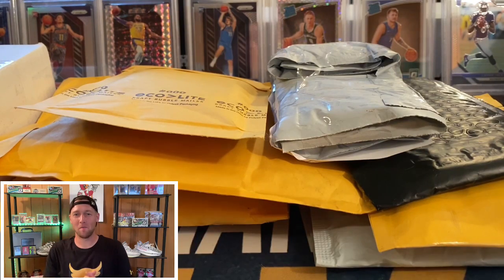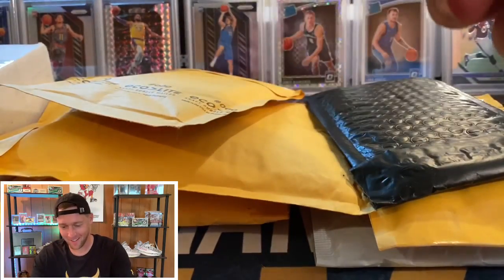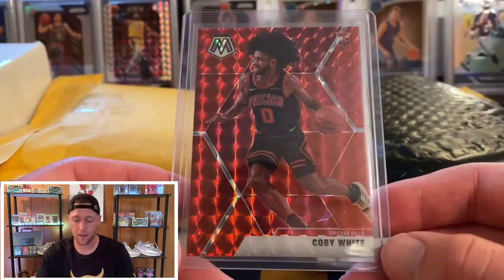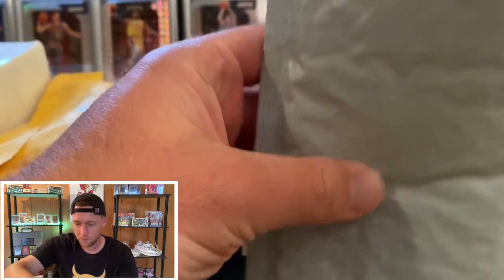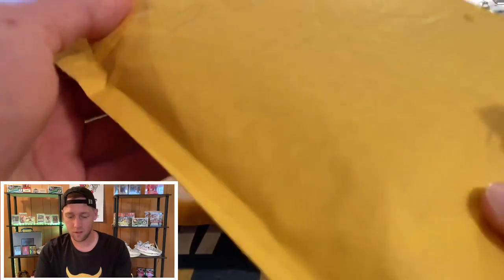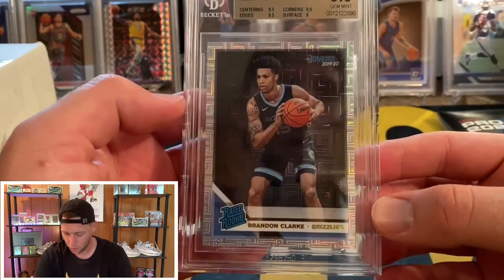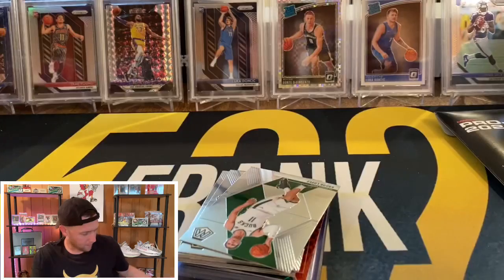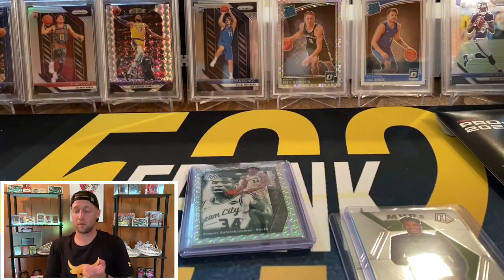Crazy Sports Card Mail Day! One Of My Biggest Ever!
In this video I show a TON of recent pickups that include ebay pickups, break results, and more!

Sign up for A FREE stock!!!

1) Your address must be a US address! I only ship in a PWE (plain white envelope in the US)